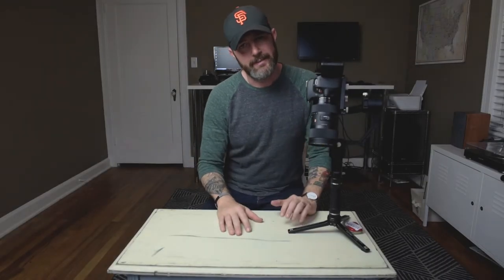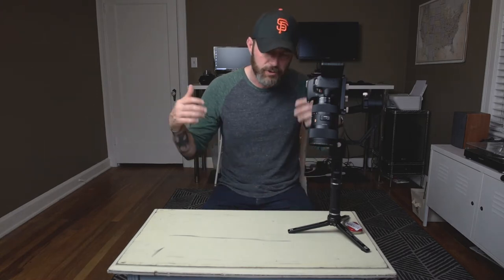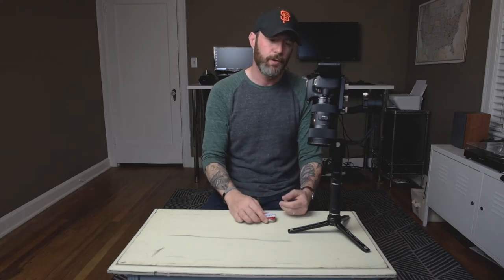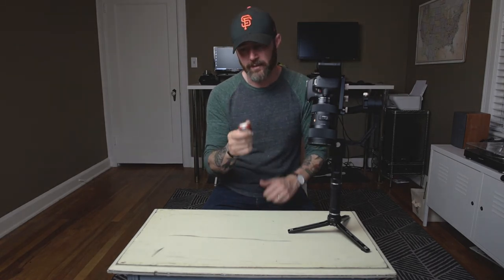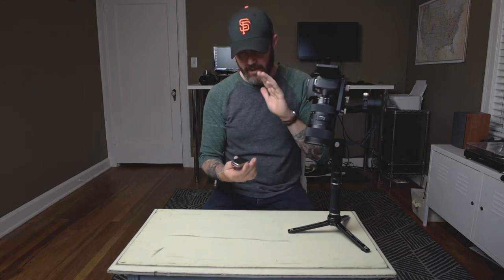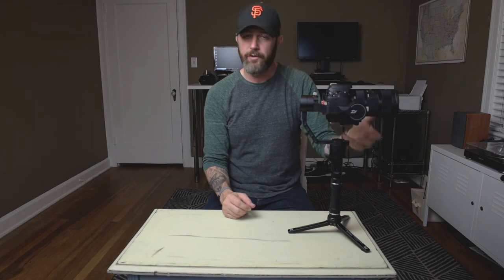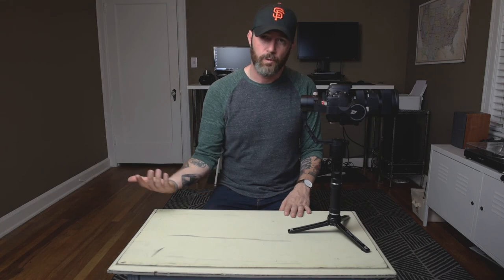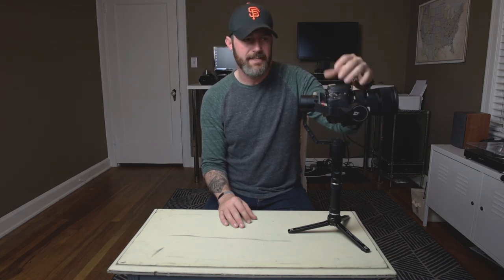How to Balance Canon SL2/200D + Sigma 18-35 on a ZHIYUN CRANE PLUS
I have been wanting to get more into cinematic vlogging so I thought a nice addition to my kit would be the Sigma Art 18-35 f/1.8. This is a BEAST of a lens! I planned on mounting it on my super lightweight Canon SL2 / 200D and stablize it with my ZHIYUN CRANE PLUS

So with my SL2, Sigma 18-35 and Crane plus in hand, I was ready to light the video world on fire with ultra-stabilized f/1.8 yummy goodness!

RIGHT???

NOPE!

The issue is the Canon SL2/200D body is wayyyyy too light for the Sigma 18-35. This combo was too front heavy and I was unable to slide the set-up far enough back on the gimbal to properly balance it. This was a disaster!  I was so upset I thought i’d have to return the lens and deal with the sub-par, to me, alternatives for this camera body.  That is until it hit me. I NEEDED A COUNTER BALANCE!

I searched the interwebz high and low looking for a solution and found nothing!  I looked around my room and saw an empty, tiny, Altoids tin and I thought, can I cram something heavy in there an adhere the box to the back of my camera bod?  I tried everything but it all kept sliding around and nothing seemed to work.  I kept thinking “I wish the box was solid metal” then I remembered some of my old shooting friends used to melt their own lead bullets with fishing weights or tire weights and that’s how this all came about.

So what you need:

Velcro.

A metal box that can be sealed and is small enough
 to fit in the flip out screen area AND not too tall that the gimbal cannot rotate up without obstruction

Lead weights

A pan you don’t care about and will discard after use

I bought everything at Walmart for under $20

--- Photo & Video Gear Used ---

Photo Camera Body: Nikon D750

Lenses Used:

Nikon 35mm f/1.4G

Nikon 24-70mm f/2.8G

Nikon 70-200mm f/4G

Video Gear:

Camera Body: Canon SL2/200D

Primary Video Lens: Canon 18-55 STM

Lens for Shallow Depth of Field: Canon 50mm f/1.8 STM

Mic Used: RODE Mic Video Pro

Gimbal Used: Zhiyun Crane Plus